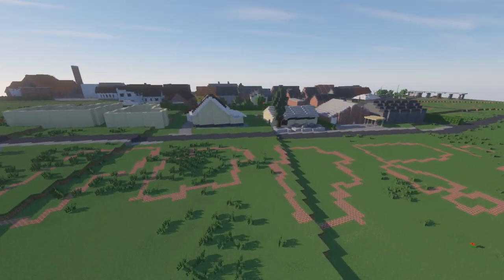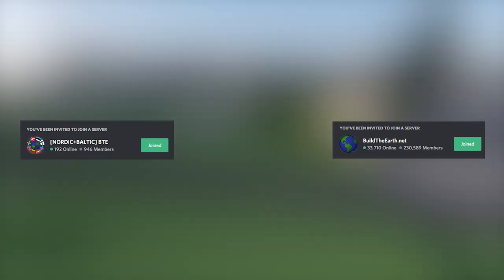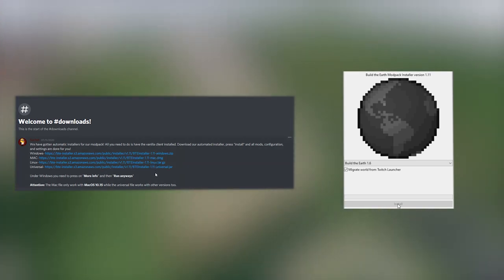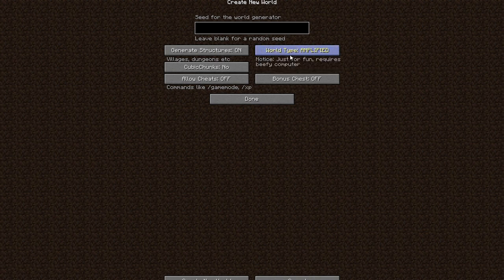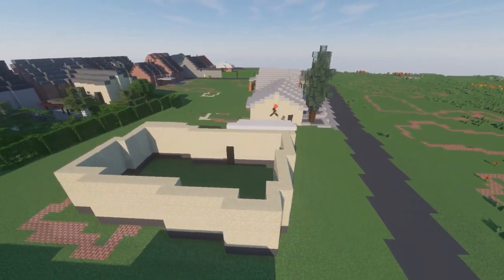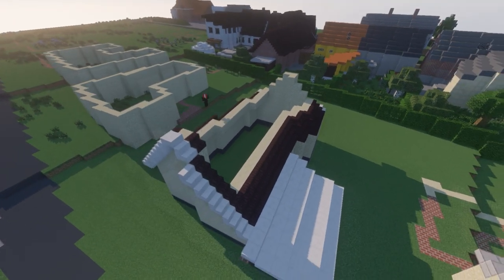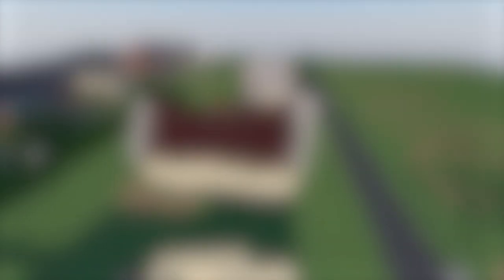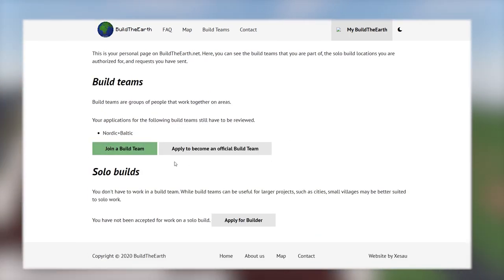How to help us build the Nordic countries in Minecraft, 1:1 scale.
Welcome to Build The Earth Nordic+Baltic! We are part of a community dedicated towards creating the world as it stands today in Minecraft, 1:1 scale. Our group is building Sweden, Norway, Denmark, Finland, Lithuania, Latvia, Estonia and Iceland!
In this video we guide you on how to apply to our build team and help us build the Nordic and Baltic countries!

Eestidefender#8331
olivephio#1918
Karl IV Oskar#9205

Thanks to our team!:
Screenwriting & Directing: olivephio
Editing: WaxBitz
Voice-Over: Pancake Boy
Recorder: Tactical
Music Supervisor: Danuer

Music Info: Inspiring Acoustic Uplifting Soft Background by RomanSenykMusic.